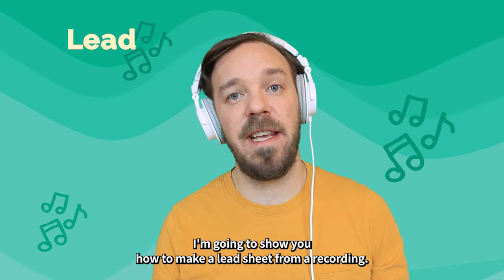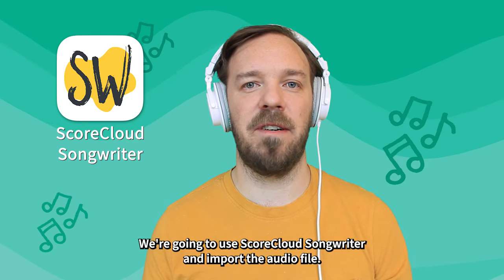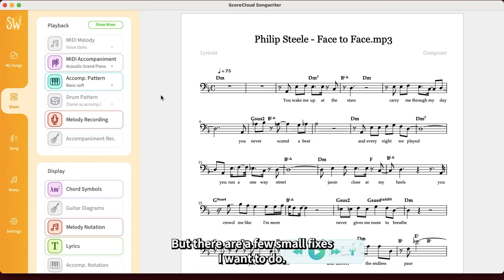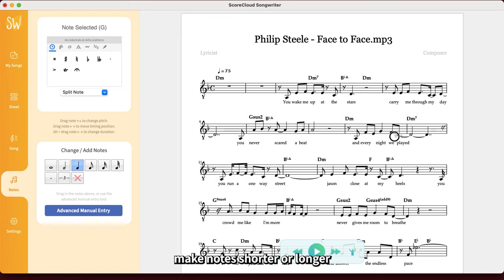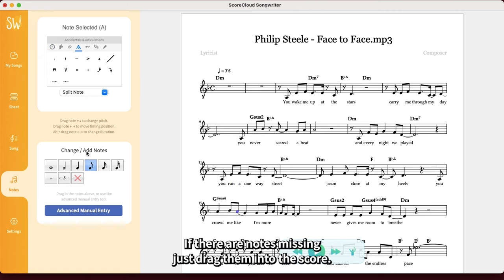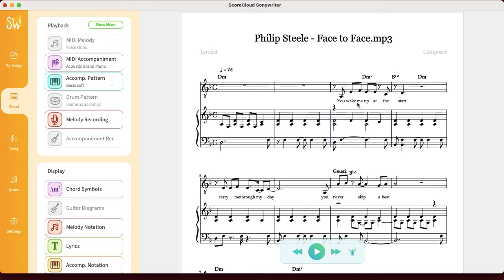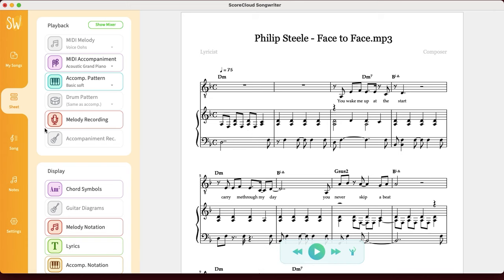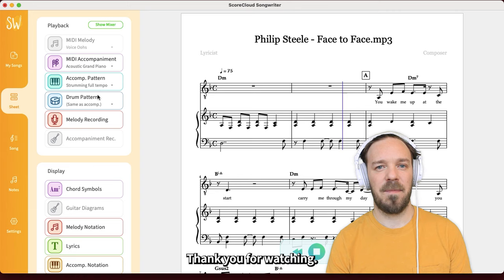How to Get a Lead Sheet from a Recording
Have a song you want to sing, for a show, recital or an audition? You need a Lead Sheet with Melody, Lyrics and Chords. In this video I show you how to make a Lead Sheet from an Audio Recording!

In this tutorial I am using ScoreCloud Songwriter to get an automatic Lead Sheet by importing an Audio File, and then edit the result into a Lead Sheet that you can transpose, print and share!

Timestamps:
00:00 Intro
00:26 The Result
00:33 Editing Notes
01:08 Editing Lyrics
01:16 Editing Chords
01:29 Editing Voices
01:41 Finished